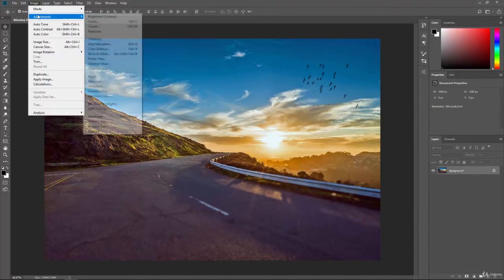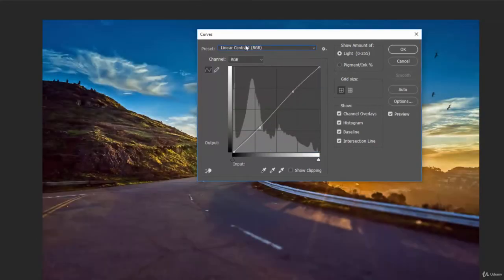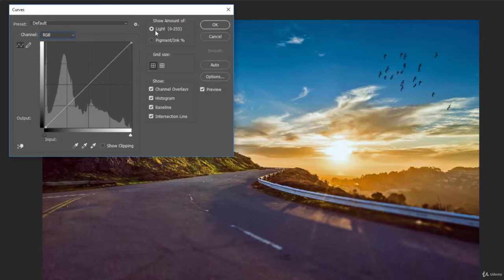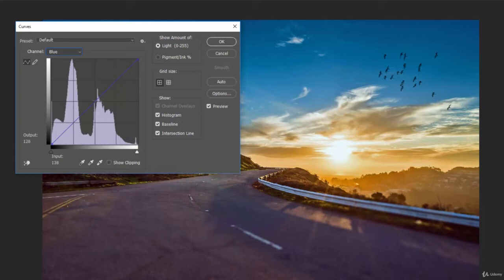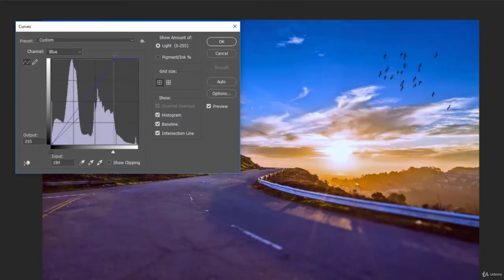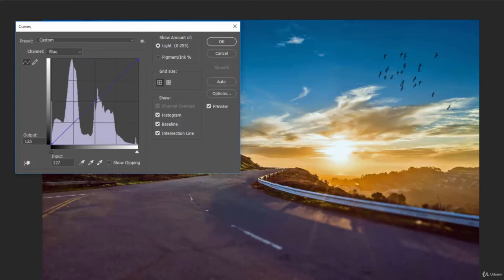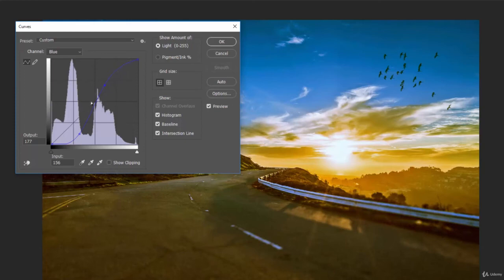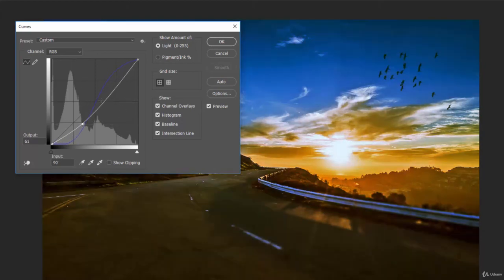Photoshop for beginners 34. How Curves Work in Photoshop